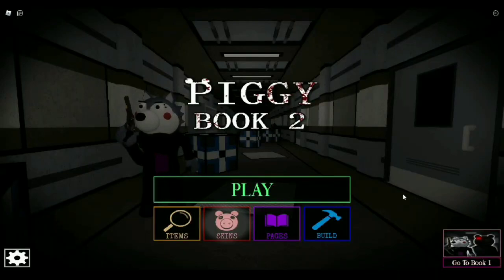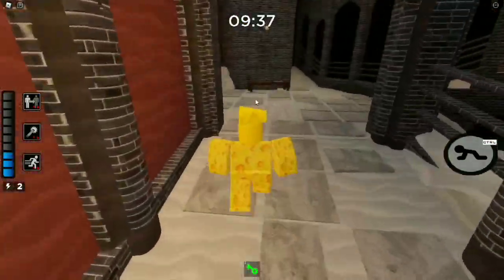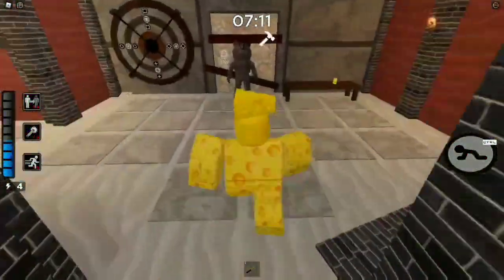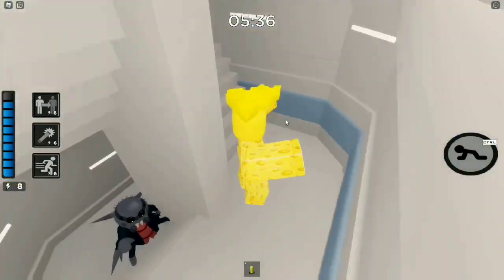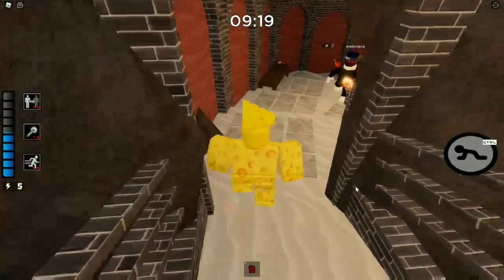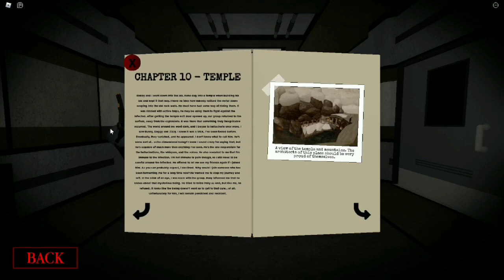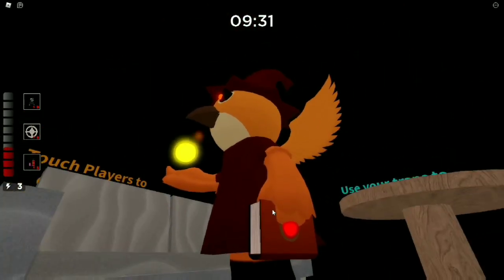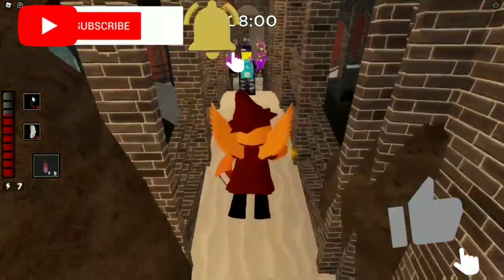How To Unlock The Phenna Skin + Temple Pages Locations!! |Roblox Piggy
Hey guys, It's me Mr.Cheese! In today's video I am going to show you how to unlock the Phenna skin in Roblox Piggy and the locations of all the pages for the lore update!!

🚧My New Roblox Group Is Coming Very Soon🚧

👋🏼About My Chanel:
Hey! I am Mr.Cheese, I am a roblox YouTuber! I mainly make Piggy Theory's, leaks and news! But I also make Ice Scream videos! In my Ice Scream videos you will find: GamePlay, theory's, news and glitches! And sometime I make among us videos as well showing: New updates and a LOT of mods! I do Friday Night Funkin videos as well: Playing the game, discover new updates, doing challenge, playing a LOT of mods! If you want to see this type of content you can press on the "SUBSCRIBE" button and click the "ON ALL NOTIFICATIONS" button, so you won't miss any of my videos! I have more Mr.Cheese channels for example: Cheese Shorts, Cheese Clips etc! You can find all of them at "💛My YouTube Chanel's💛" tittle! When I am not recording any videos I am playing with my fans roblox! Just tell me your username in my new video and I will friend you for free! (I don't follow people on roblox) I am a little roblox dev as well!